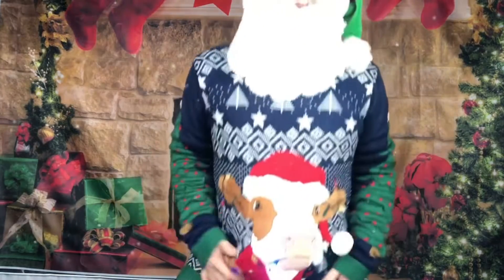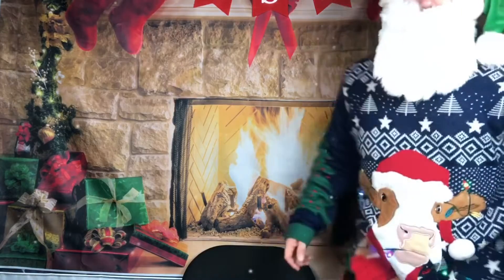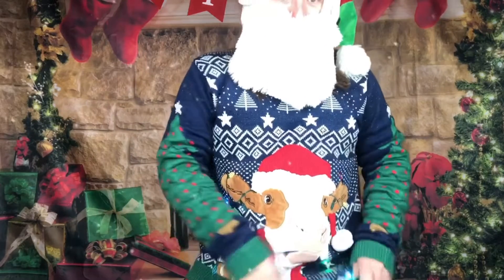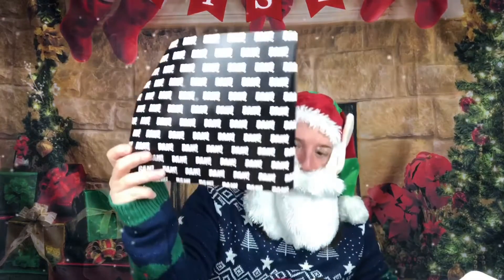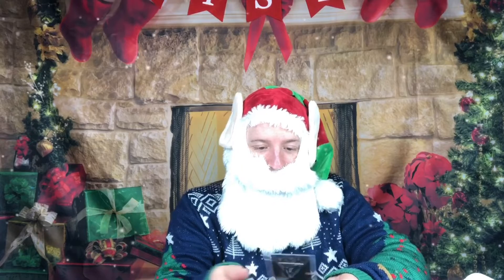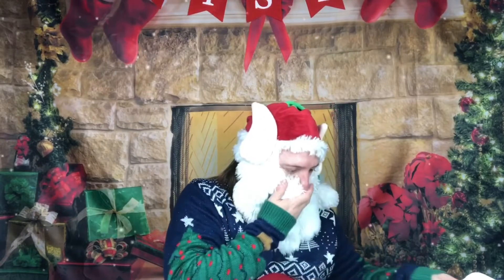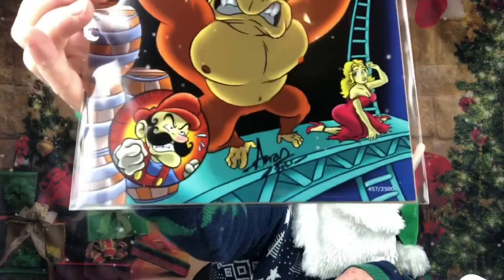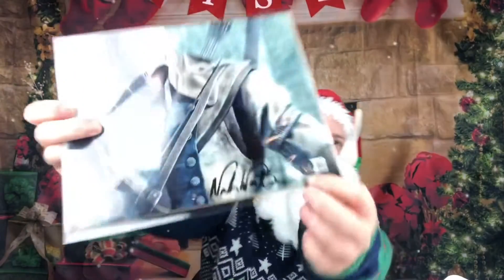Bam Gamer unboxing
Unboxing a Bam Gamer, hope you all enjoy this video.